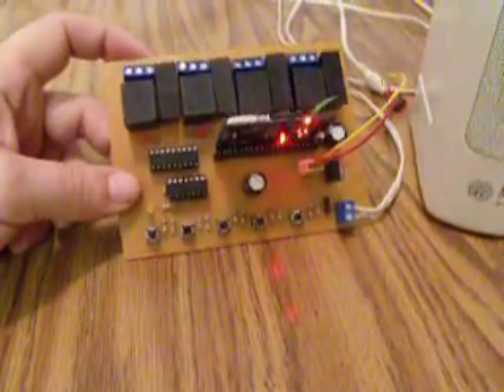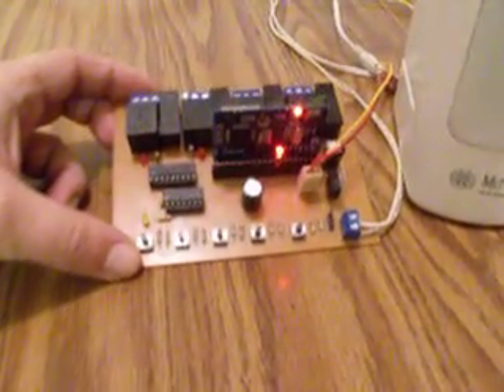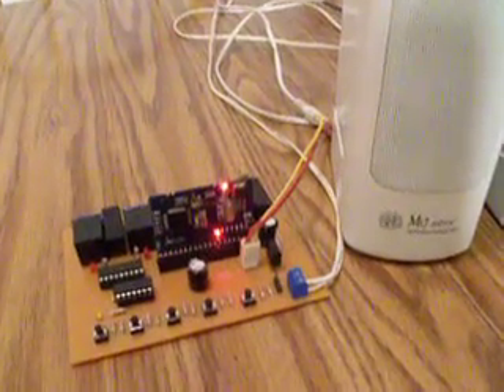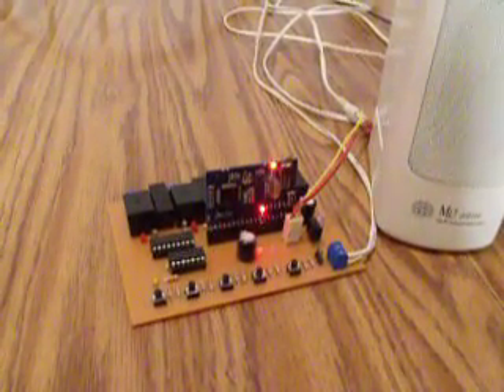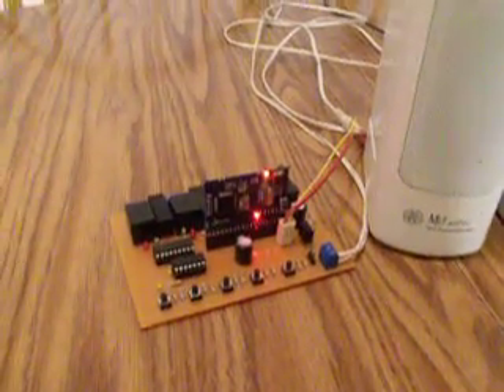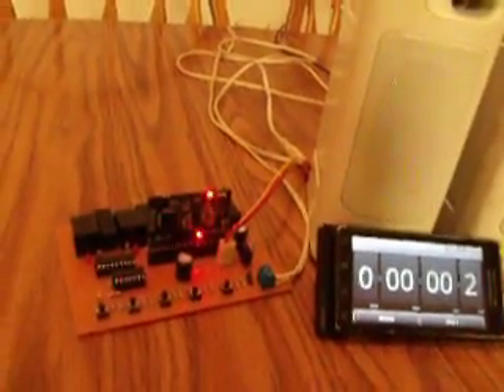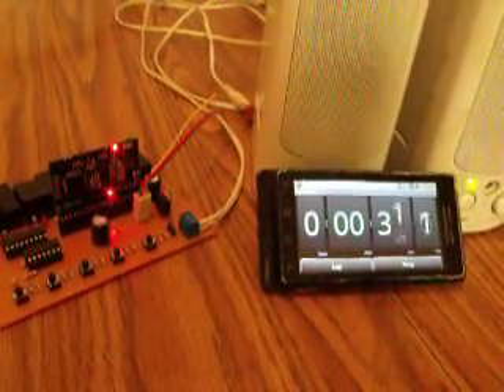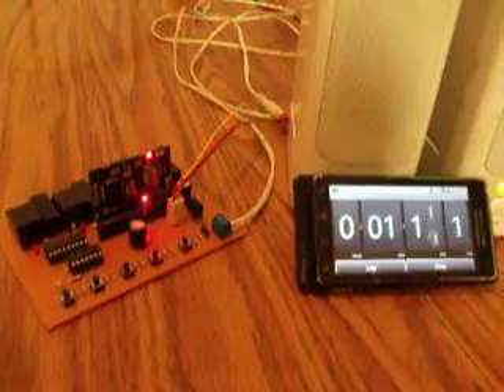Feature update to prop controller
This is a firmware only upgrade to the controller in this video so if you have already etched a PCB don't worry all you need to do is re flash the PIC with the new .hex file and drag 2 new MP3 files onto the SD card and you are all set.  The beta version of files are in post 45 of the original development thread